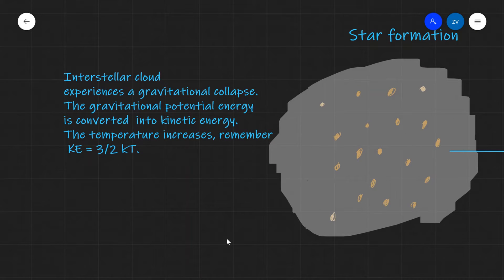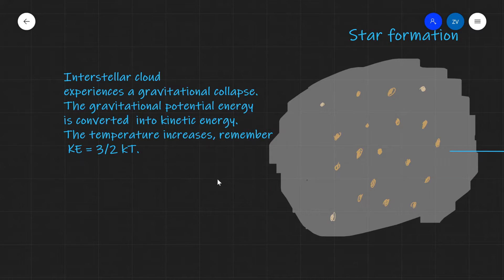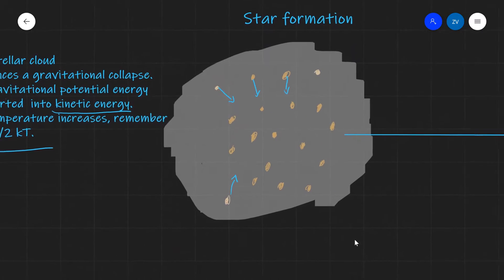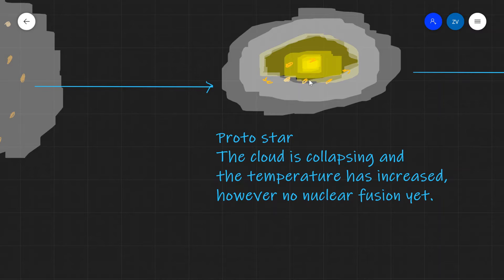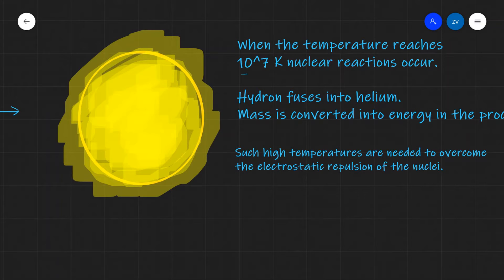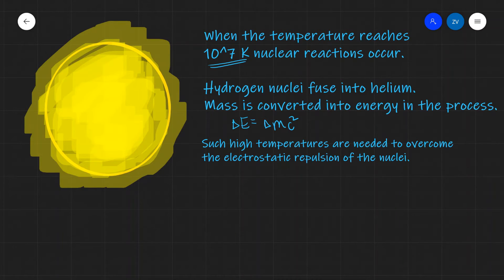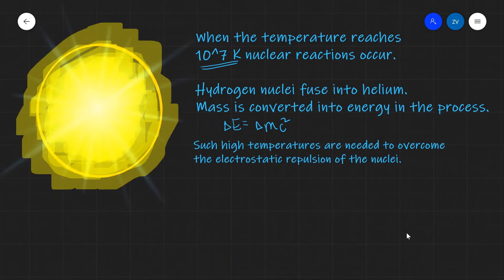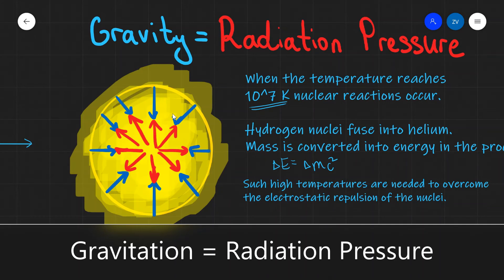A Level Physics: Star Formation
Chapters:
00:00 Intro
00:10 The collapse of an interstellar cloud
01:10 Proto star
01:43 Thermonuclear Reactions
02:57 Gravity and Radiation Pressure